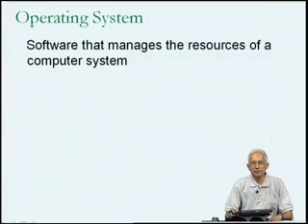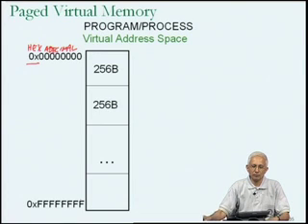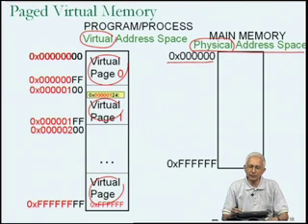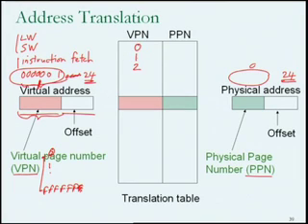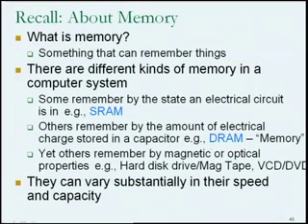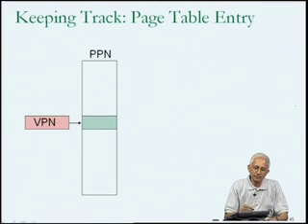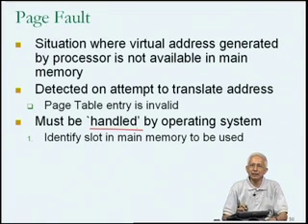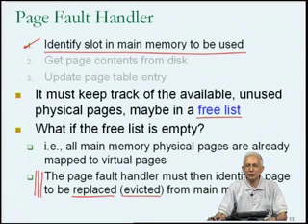High Performance Computing - Part 13